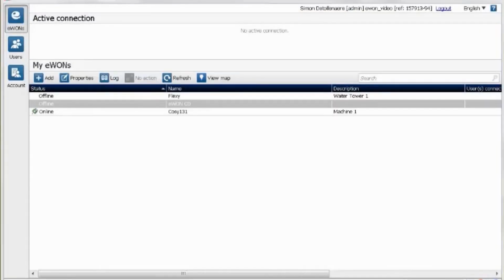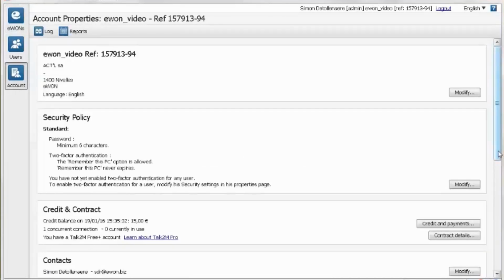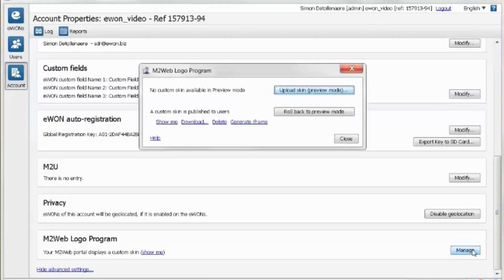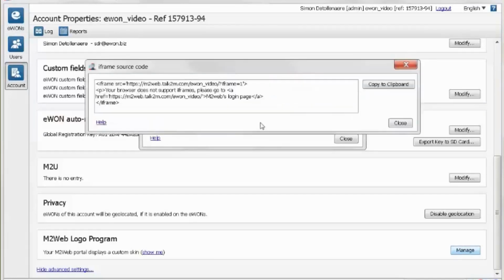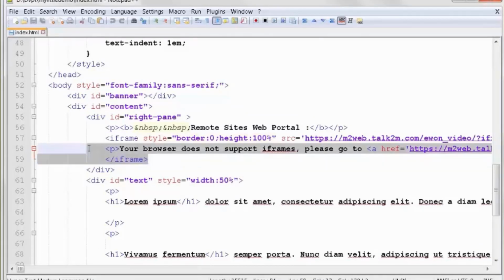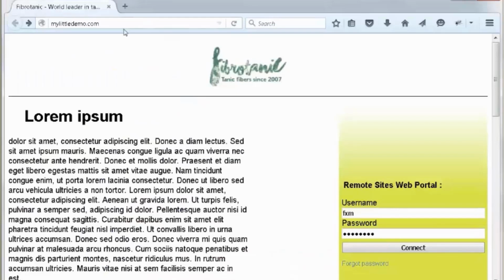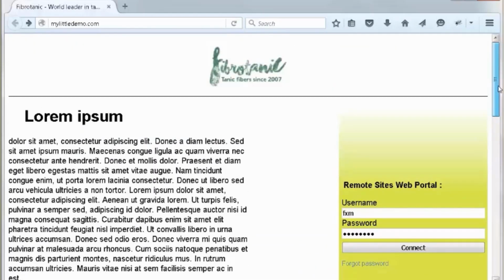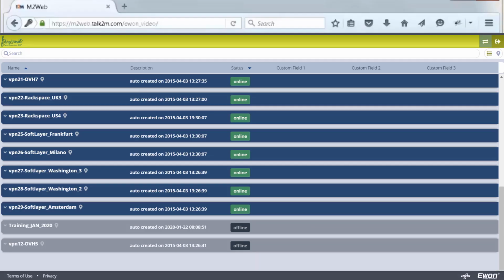M2Web - Logo Program: Iframe Mode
The M2Web Logo Program is part of the Talk2M Customization project.

This project allows you to personalize the M2Web portal with your own colors, pictures and style.

In this video tutorial, discover how to integrate the M2Web login form directly into your web pages.